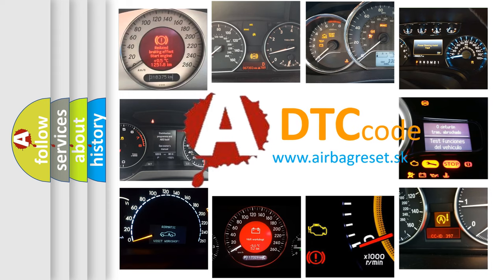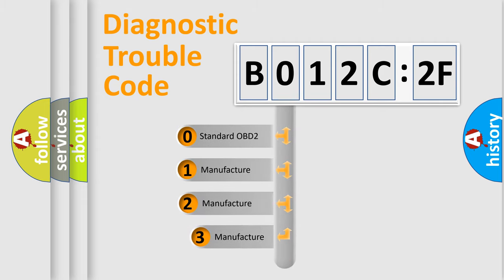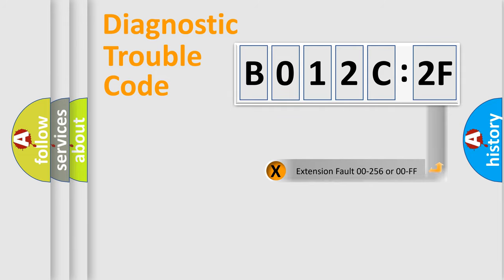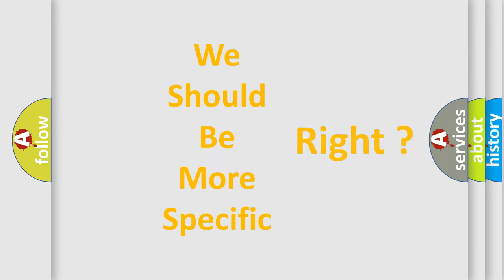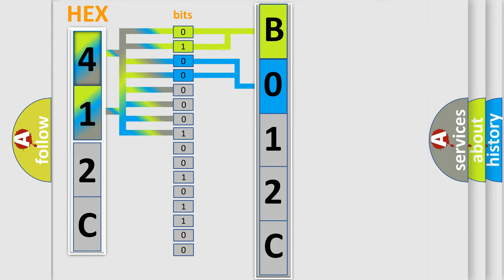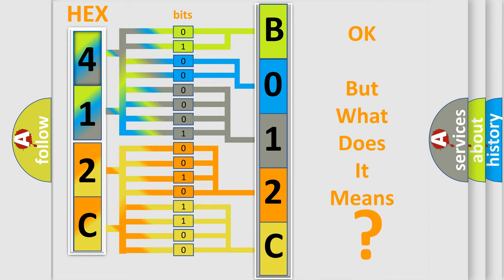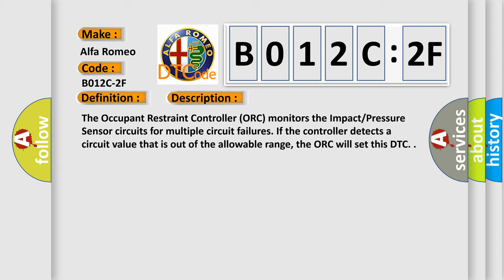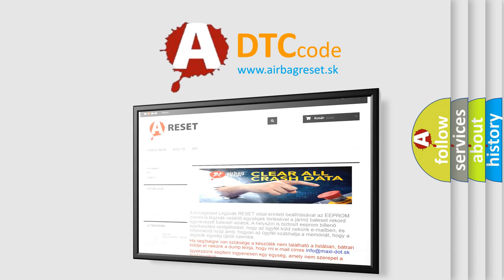DTC Alfa-Romeo B012C-2F Short Explanation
Contents:
0:21 Basic DTC analysis according to OBD2 protocol standard.
1:48 Insight into programming
2:58 A diagnostically understandable description of the Diagnostic Trouble Code
3:05 Basic error definition

Make:
Alfa Romeo
Code:
B012C-2F
Definition:
Passenger Early Crash Sensor (Satellite)-Signal Erratic
Description:
The Occupant Restraint Controller (ORC) monitors the Impact or Pressure Sensor circuits for multiple circuit failures. If the controller detects a circuit value that is out of the allowable range, the ORC will set this DTC.
Failure Type:
Signal Erratic